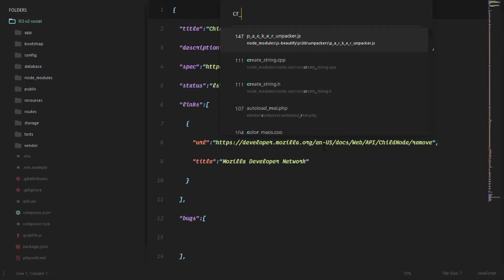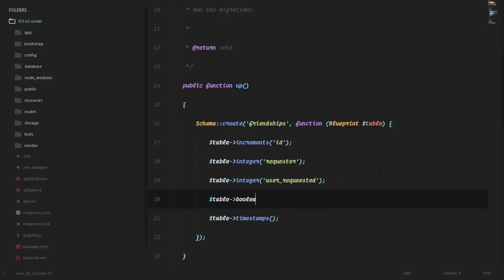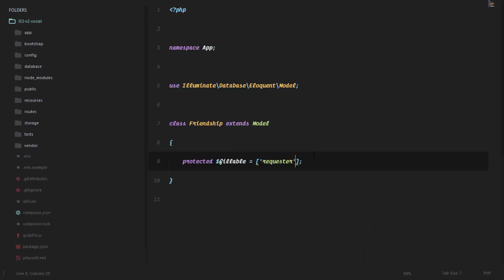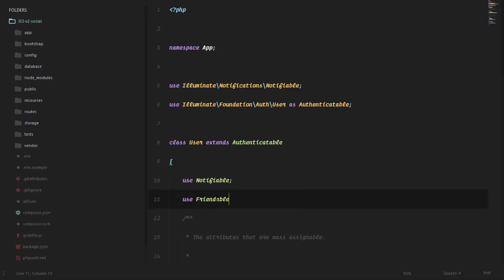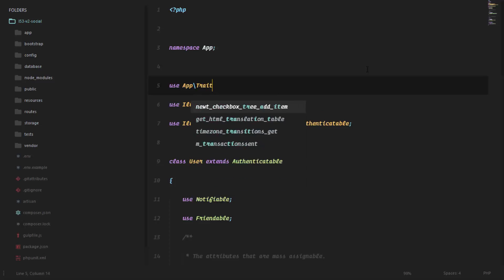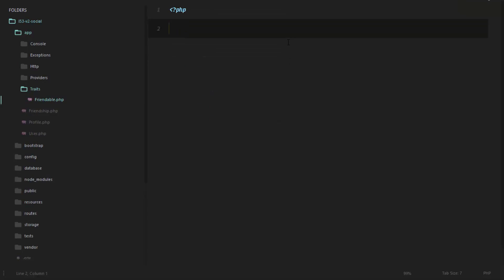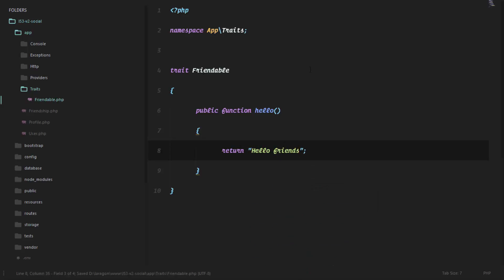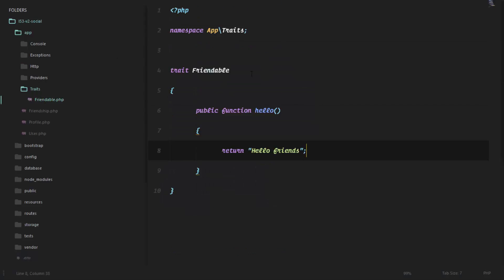Social network in Laravel 5.3 and Vuejs 2.0 #9 - Creating friends table and model, with trait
Let's build a complete application with the Laravel 5.3 and Vuejs 2.0. In this video, we created a friendships table, and model with a trait to help us implement friendships